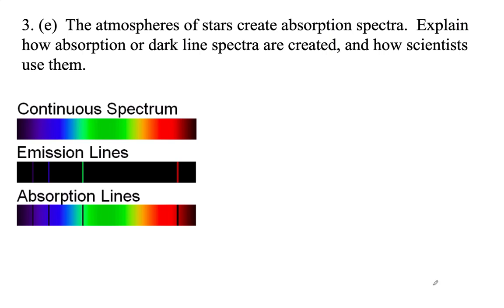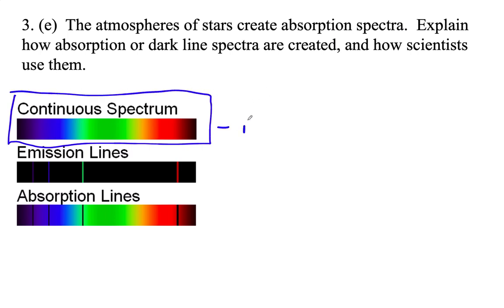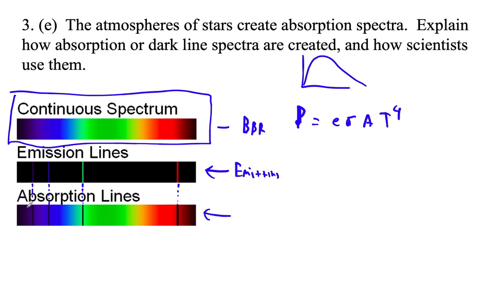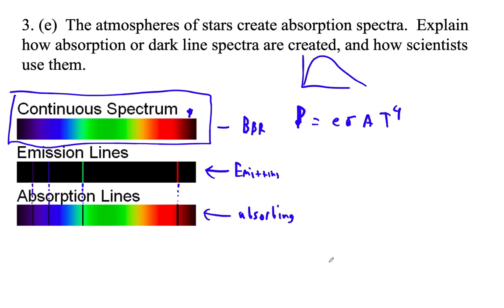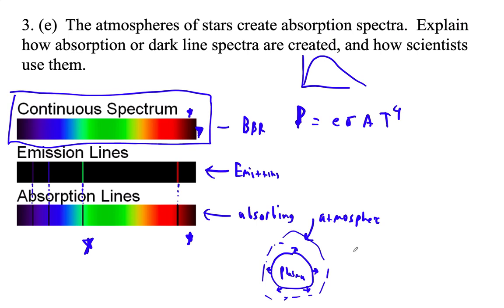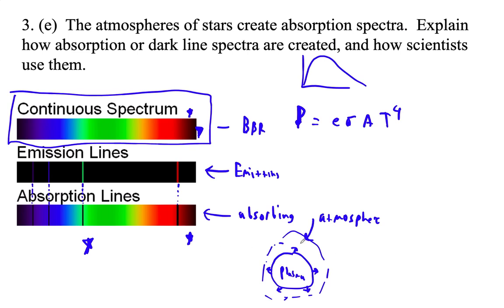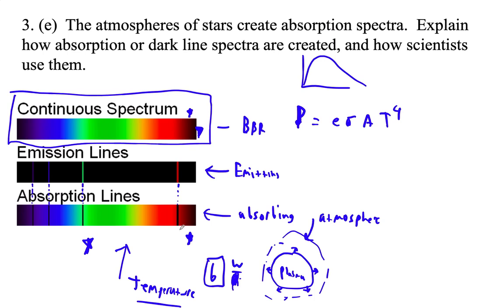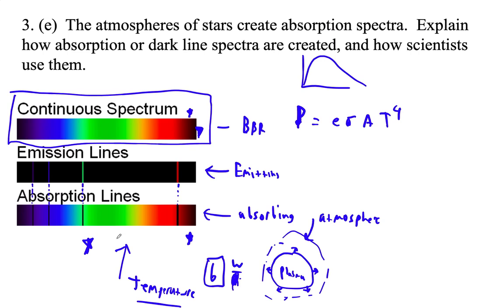HTPIB27 Mock Test 3e